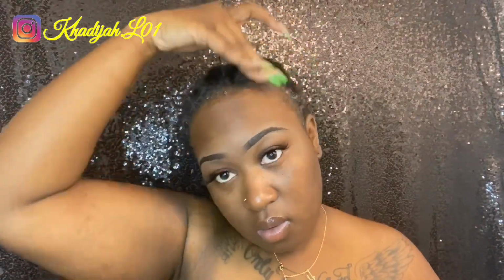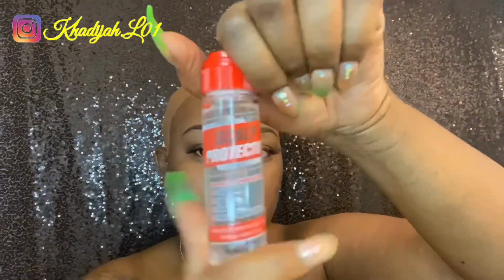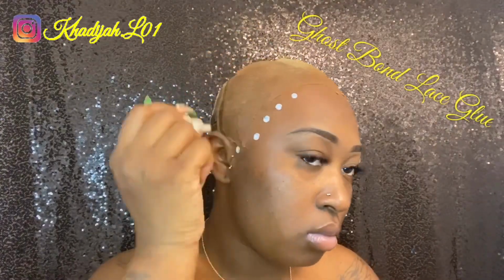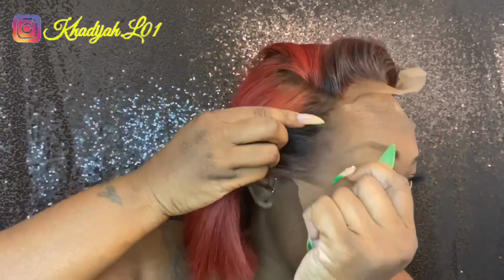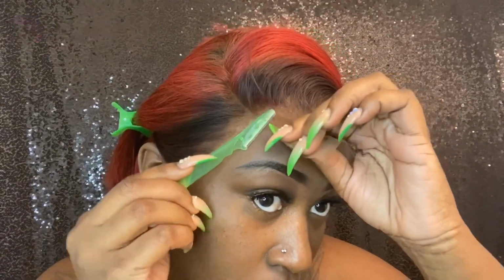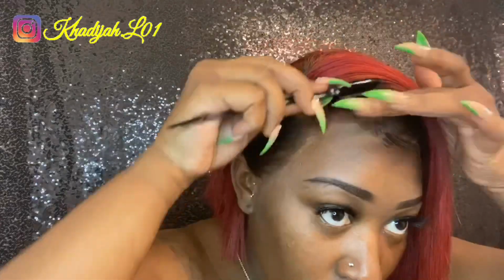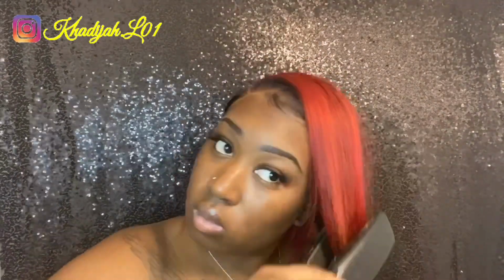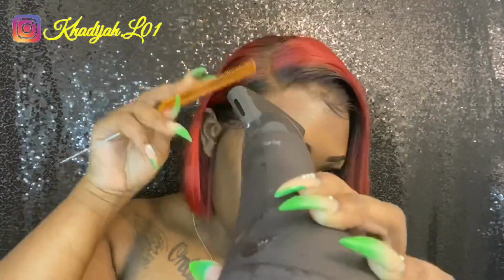QUICK AND EASY LACE FRONTAL WIG INSTALL TIPS & TRICKS | BEEOS HAIR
No negativity welcomed. Watch me slay this lace wig install !!!